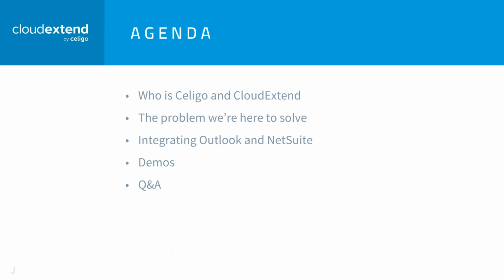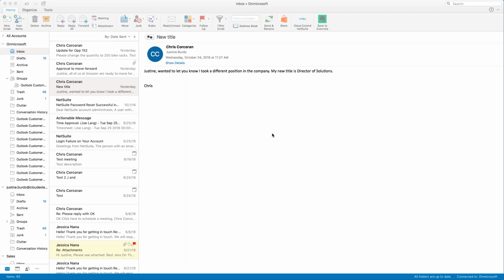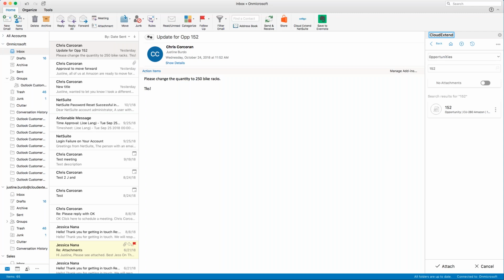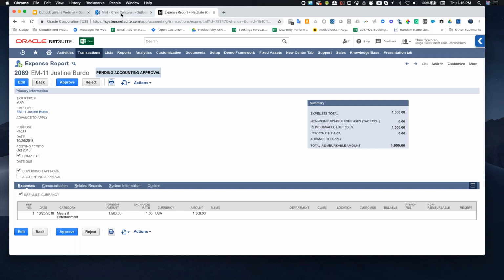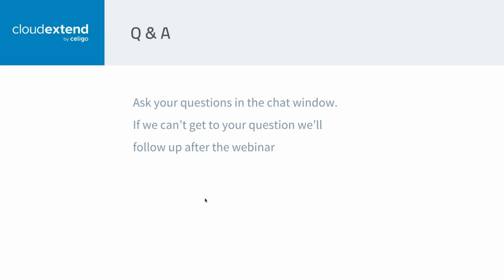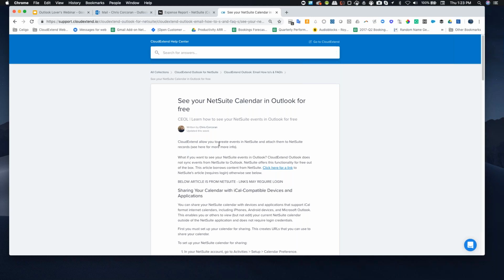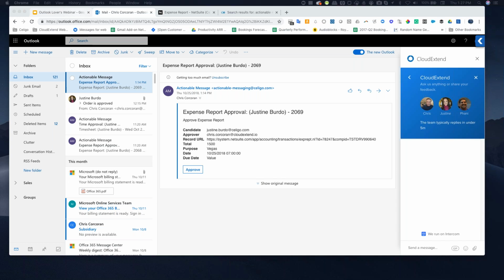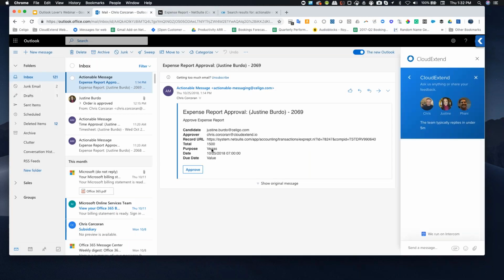The Outlook Lover's Guide to Working with NetSuite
A recording of our CloudExtend Outlook for NetSuite webinar on October 25th 2018. Learn how our customers use our integration to provide everyone in their organization with a 360 degree view of important customer activities. We also highlight our newest Enterprise feature, Actionable Messaging, which allows for time and expense reports to be approved in 5 seconds or less.